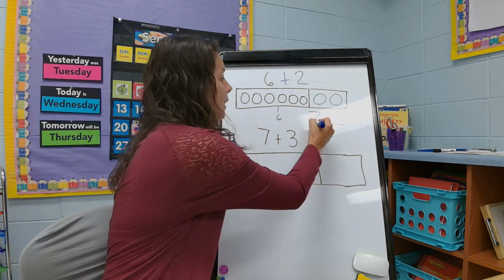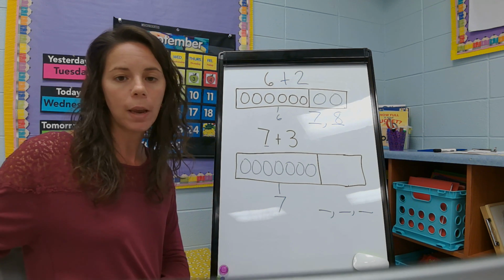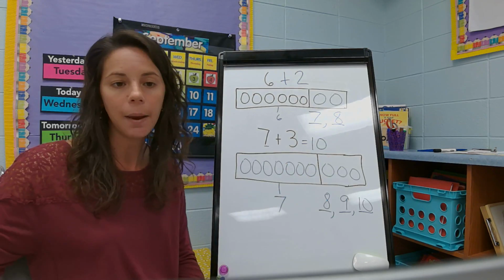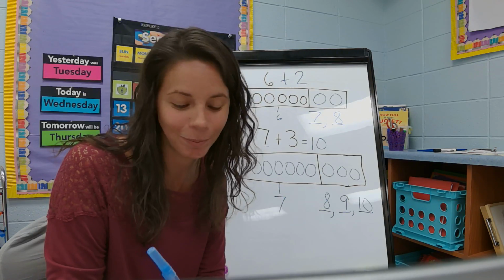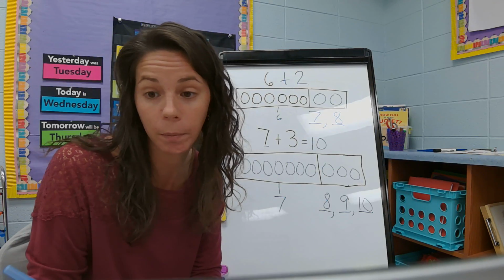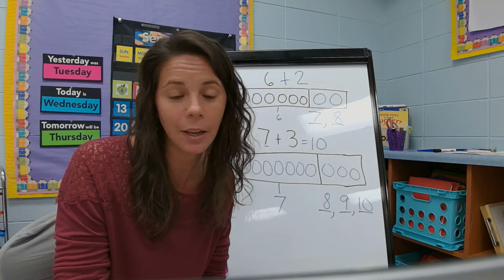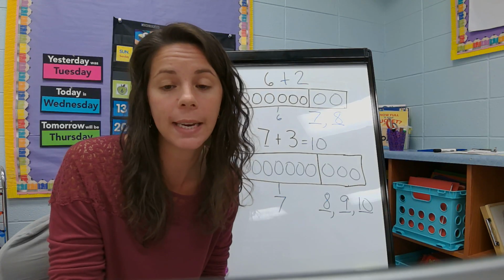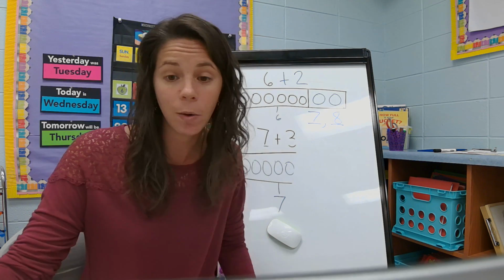Sept 9th Math Live